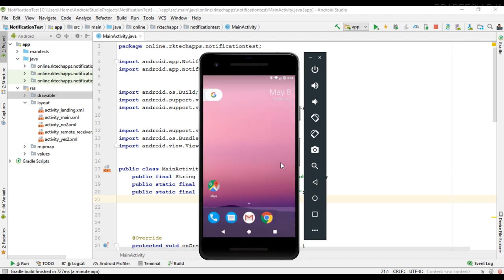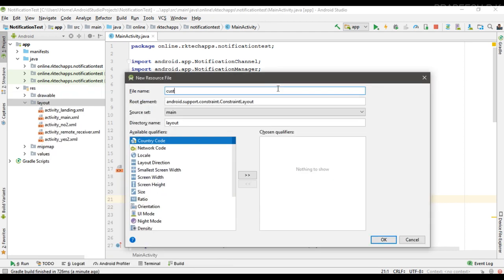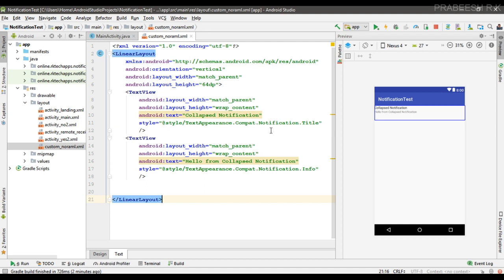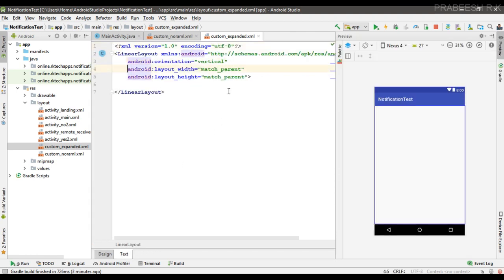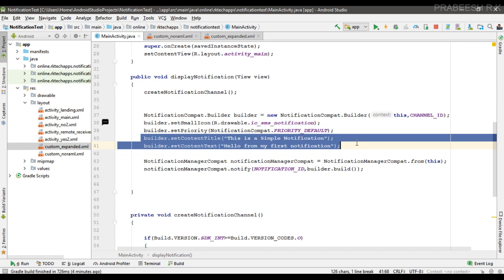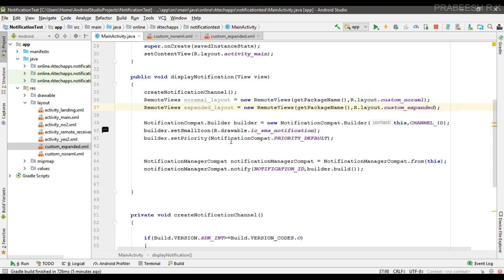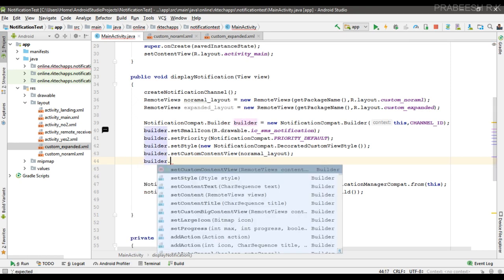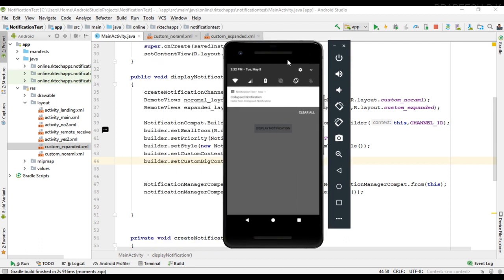Android tutorial (2018) - 51- Notification with Custom Layout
In this video we are going to learn about how to create an android notification with custom layouts.

For create a custom notification you have to create two separate layout files.
First layout for representing notification in its collapsed form and second layout for representing notification in its expanded form.

Following are the steps for creating custom notification in android app
Step 1:
         Build a basic notification with Notification Compat. Builder
Step 2:
       Call set Style method on the builder object an pass it an instance of Notification Compat. Decorated Custom View Style

Step 3:
      Inflate the two custom layouts as an instance of Remote Views

Step 4:
      Call  set Custom Content View method on the builder object for setting custom layout for a collapsed notification.
Optionally you can call set Custom Big Content View method for setting alternative layout for an expanded notification.